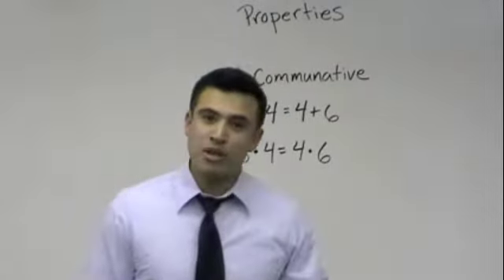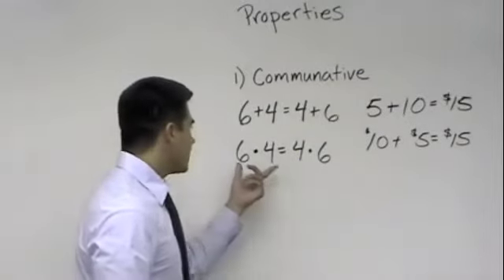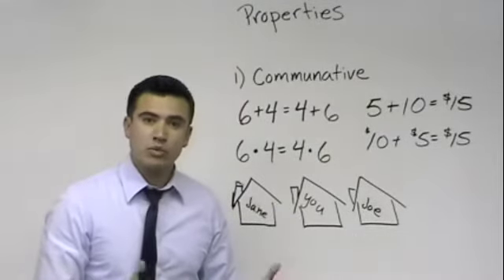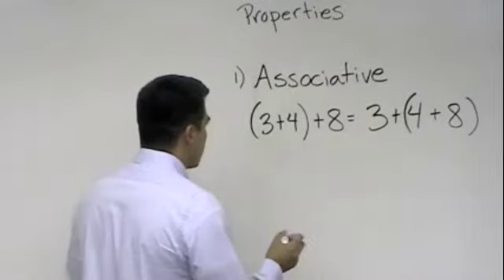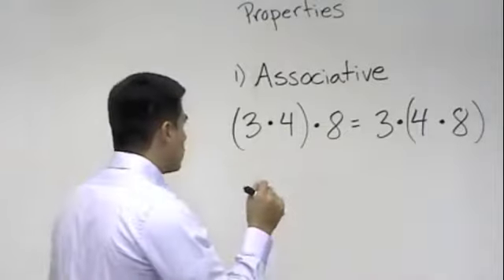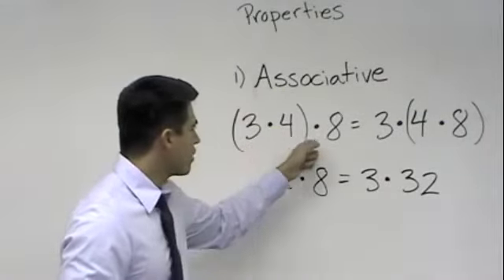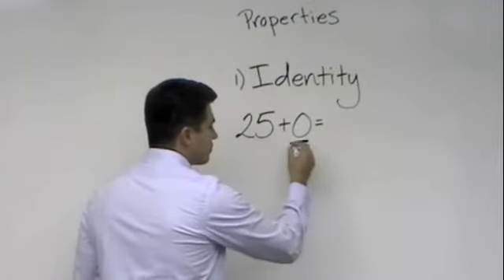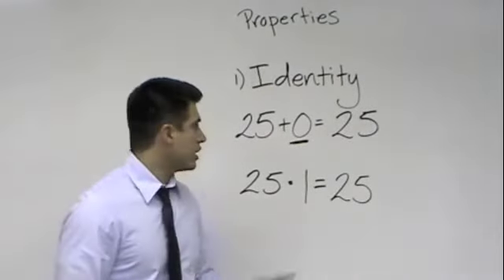Math Properties (Tutor Zone)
Learn about the communitive and associative properties of addition and multiplication with Tutor Zone!